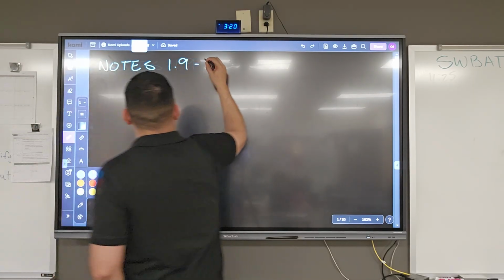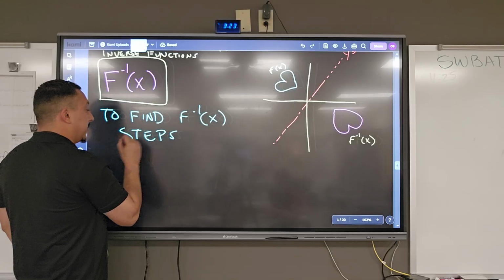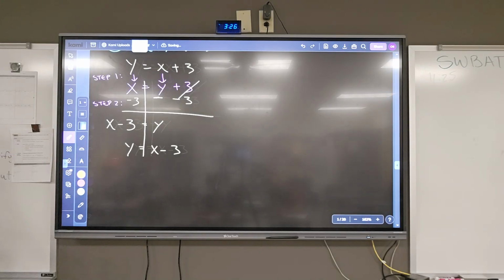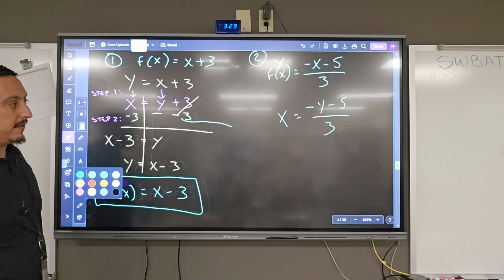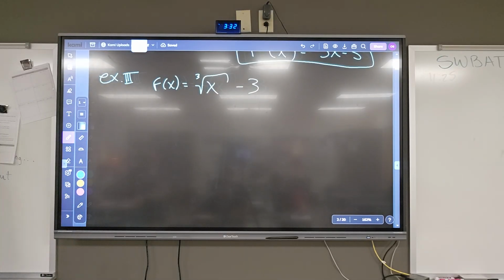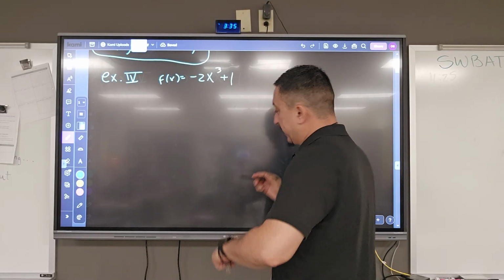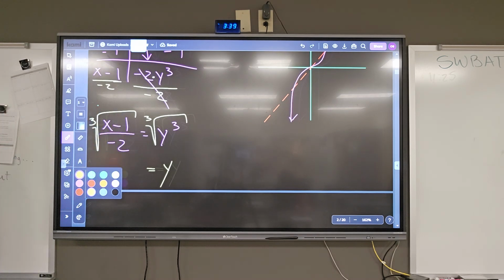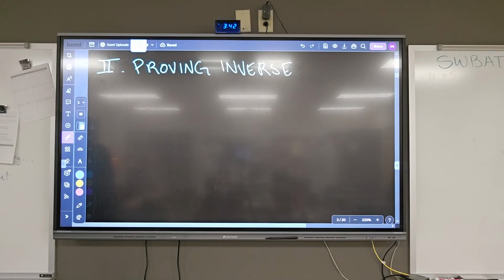1.9 - Finding inverse functions Video Notes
How to find an inverse function equation.